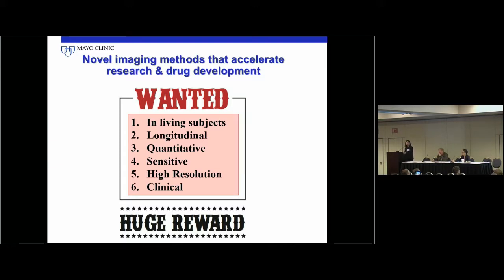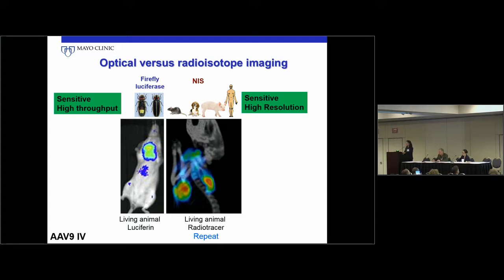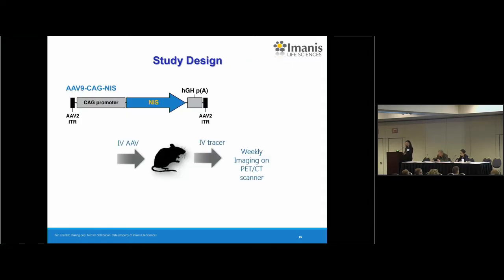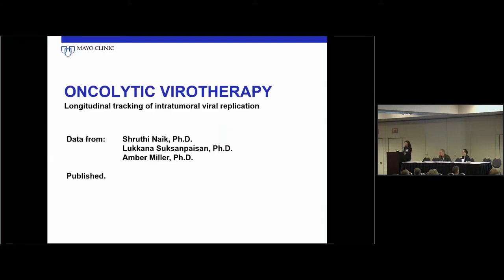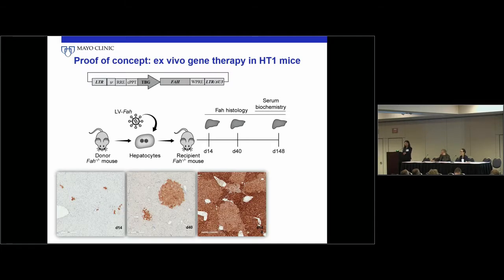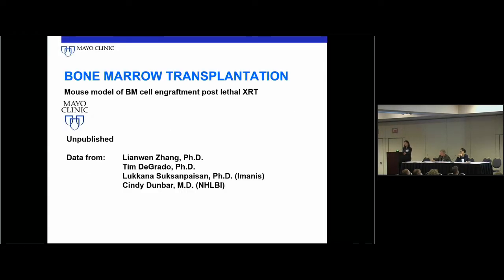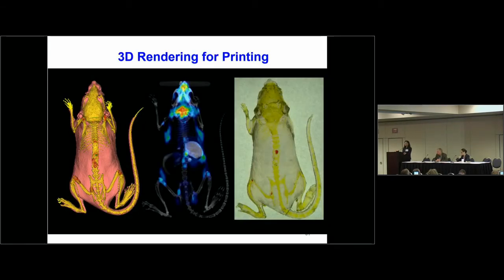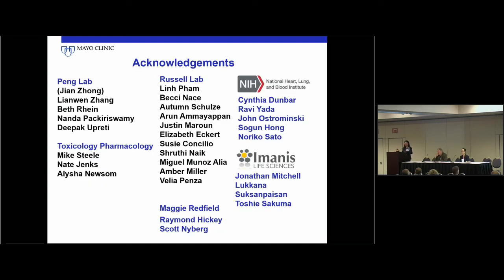Noninvasive Imaging Technologies to Monitor Biodistribution, Activity, and Toxicity of Viruses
Noninvasive Imaging Technologies to Monitor Biodistribution, Activity, and Toxicity of Viruses and Cell Therapies - Kah-Whye Peng

Scientific Symposium from the American Society of Gene & Cell Therapy's 21st Annual Meeting.